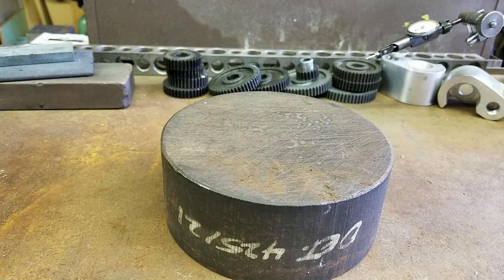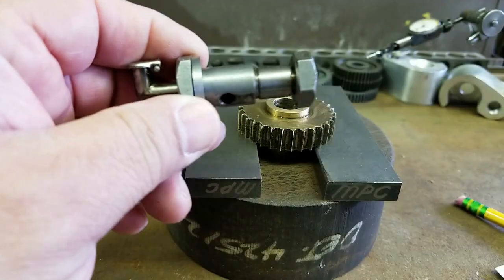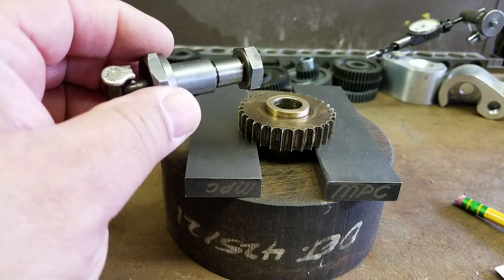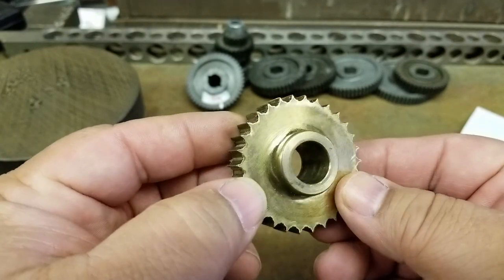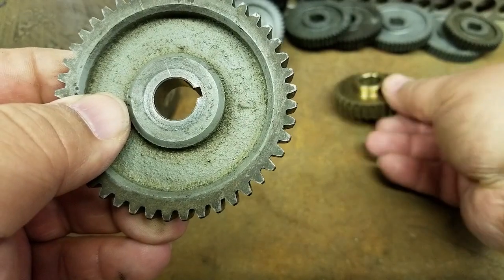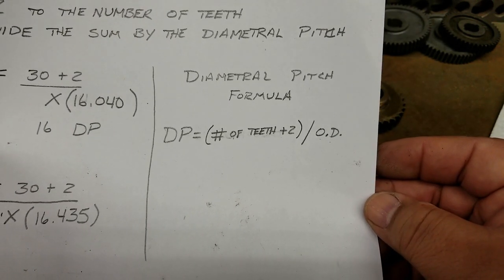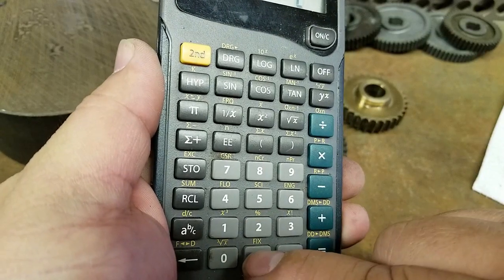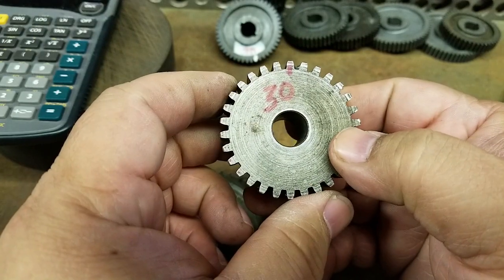SHELDON LATHE - REPLACE A WORN GEAR - Part 2 of 3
In this video part 2 of 3, I document how I went about replacing a worn gear on my early 50's Sheldon Lathe T_U1248_P by using a new Boston gear.